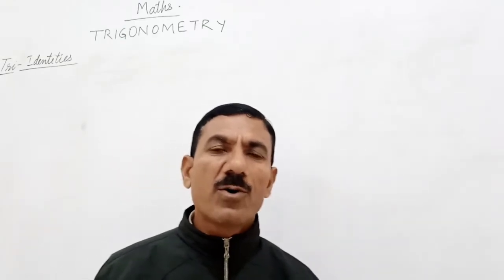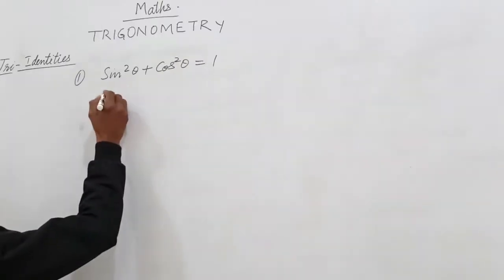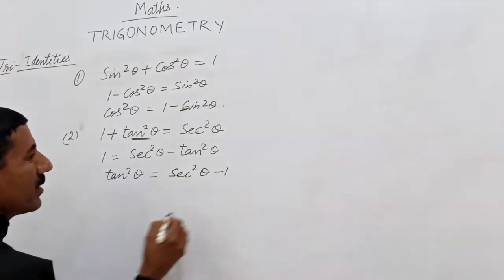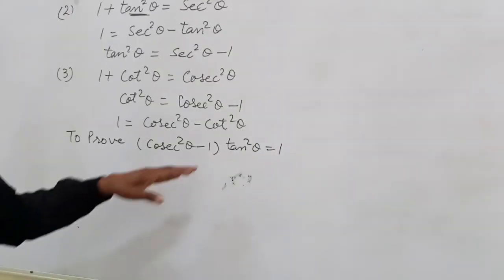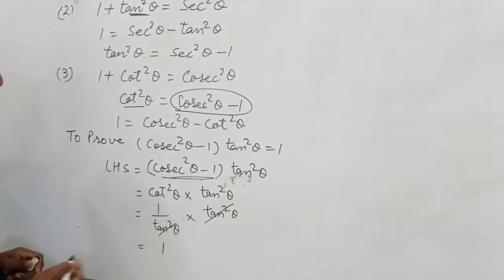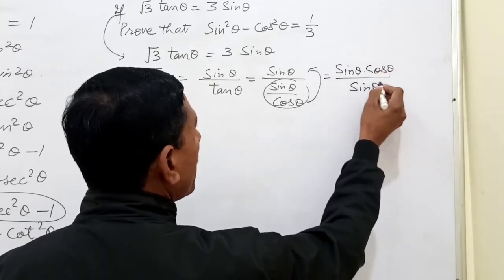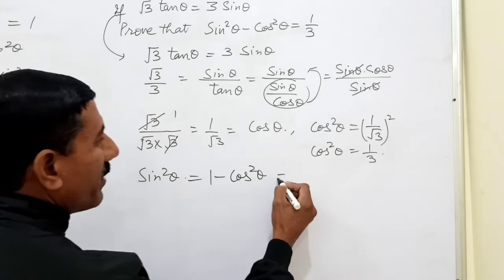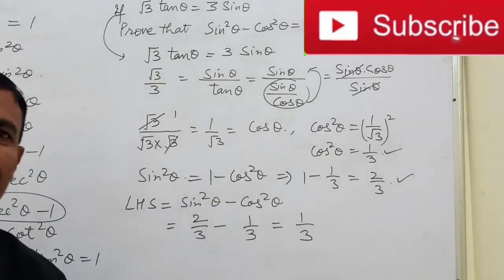Trigonometry identity-3/how we use them in problems/simple n short trick.By Jagat singh chhokar 👌👌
Trigonometry  fobia( part 3)
how we use trigonometric identities in simple problems.and learn how to use them
in question.bythis video you hv to solve identity based question easily n understand them quickly.👌👌👌

more. videoes links:-👍

request:--
please watch carefully from start to ends so that rule will be clear.like n share to more friends who preparation of compitition of different types.😊👍v me how you like it.and do u needs some more such interesting videos.
with example sikhane ka motto h is video m hamara.if u understand this topic easily our motto will be fulfill .so students like ,share it to ur friends more and more.